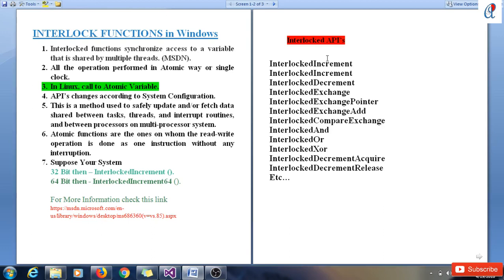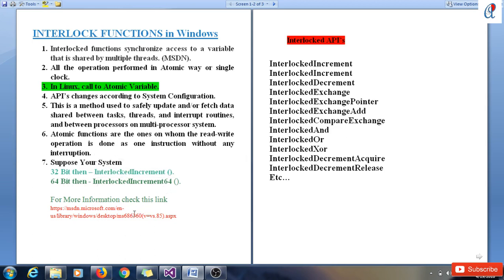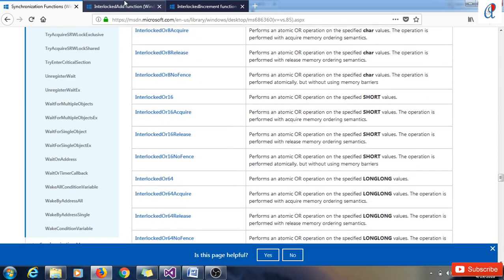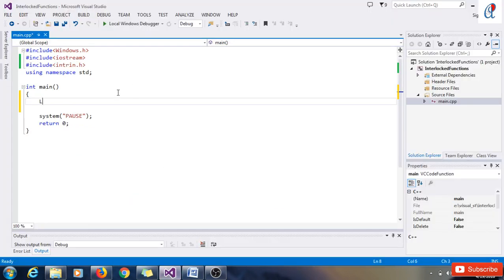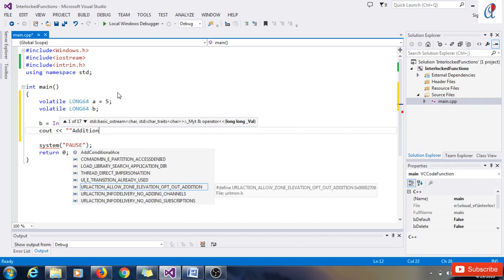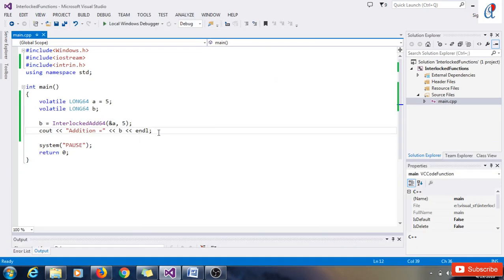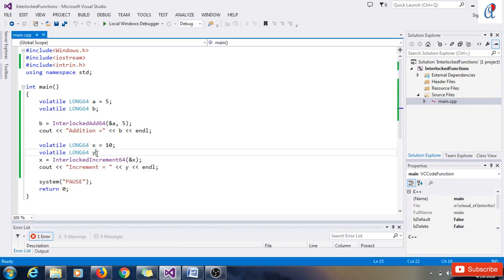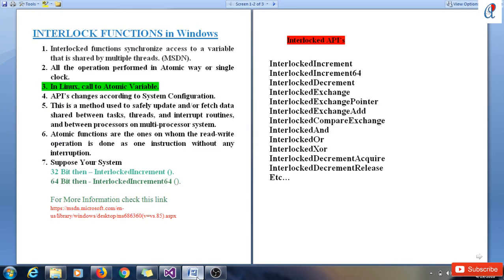25. Interlocked Functions - Windows System Programming in C/C++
I have explained about Interlocked Functions in Windows.
Interlocked Functions basically work on atomicity in shared variable access.

If some of the function is not listed in your visual studio version then i would suggest that go for higher version of visual studio.